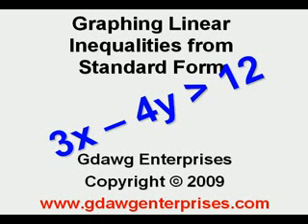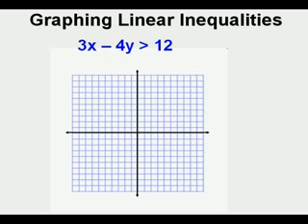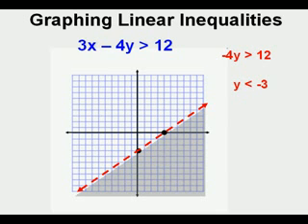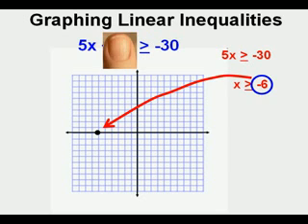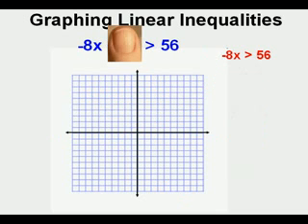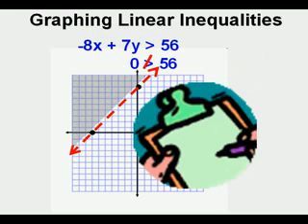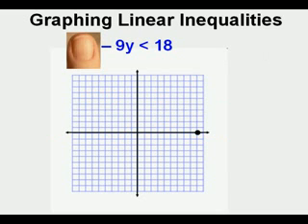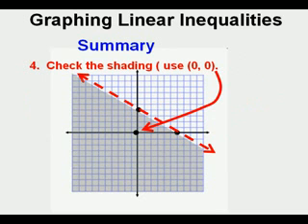Graphing Linear Inequalities from Standard Form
This video demonstrates how to graph linear inequalities in standard form with the x and yterms on one side of the symbol and the number on the other side of the inequality.  This method involves finding the x and yintercepts then drawing a line through the two intercepts forming a boundary line.  Whether the boundary line is dashed or solid is discussed.  Also which way to shade the inequality above or below the boundary line is covered.  Another thing covered is if you have to change the direction of the inequality symbol when dividing by a negative number to solve for y.  Finally checking the proper shading by using the point 0 0 is demonstrated.